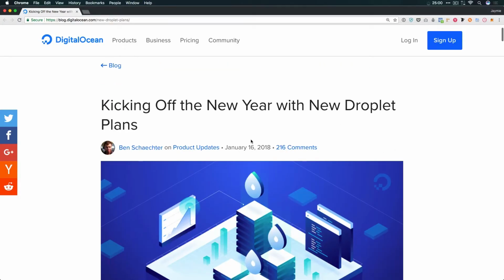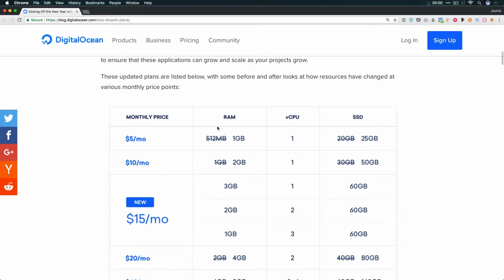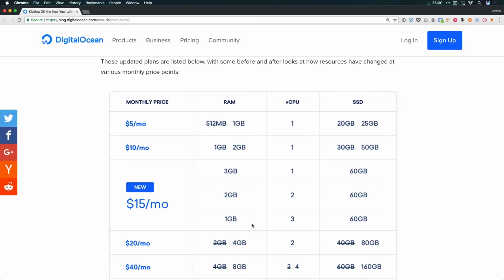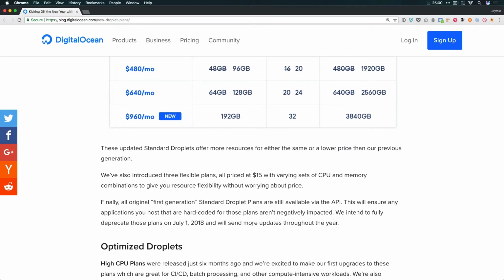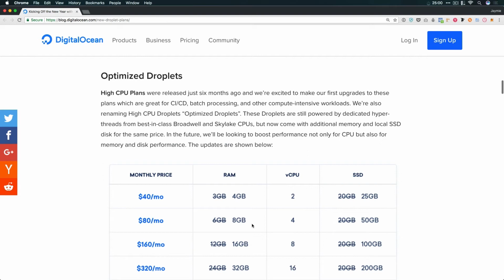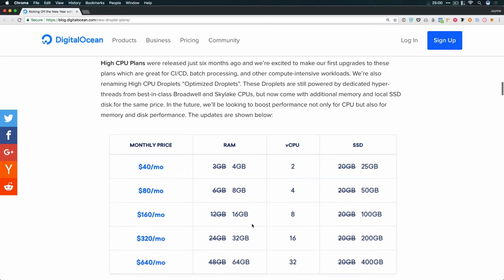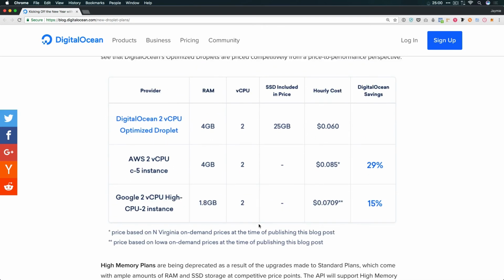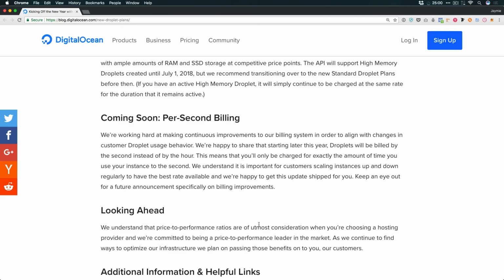Episode 151 - Digital Ocean Just Got Better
`We have some exciting news about Droplet plans. Today we are upgrading CPUs, memory, and SSD storage across our Droplet classes and introducing a few new plans. These new plans provide flexible and scalable compute services with some of the best price to performance available.`

Here are the new and updated plans:

Standard Droplets
$5/month 512mb RAM to 1gb, vCPU 1, SSD 20gb to 25GB
$10/month 1gb RAM to 2gb, vCPU 1, SSD 30gb to 50GB
$15/month (NEW PLAN) 3gb (1 vCPU), 2GB (2 vCPU), 1GB (3 vCPU) all with 60GB SSD
Basically double everything from there with a new $160 and $480 options

Optimized Droplets (formerly High CPU Droplets)
$40/month 3gb RAM to 4gb, 20gb SSD to 25GB
$80/month 6gb RAM to 8gb, 20gb SSD to 50GB
$160/month 12gb RAM to 16gb, 20gb SSD to 100GB
$320/month 24gb RAM to 32gb, 20gb SSD to 200GB
$640/month 48gb RAM to 64gb, 20gb SSD to 400GB

In addition, coming later this year, per second billing, which aligns with Google App engine pricing model.

`We``'``re working hard at making continuous improvements to our billing system in order to align with changes in customer Droplet usage behavior. We``'``re happy to share that starting later this year, Droplets will be billed by the second instead of by the hour. This means that you``'``ll only be charged for exactly the amount of time you use your instance to the second. We understand it is important for customers scaling instances up and down regularly to have the best rate available and we``'``re happy to get this update shipped for you. Keep an eye out for a future announcement specifically on billing improvements.`

Podcast Gear
Blue Yeti USB Microphone (Silver)
Blue Yeti USB Microphone (Blackout Edition)
Premium 6-inch Pop Filter For Blue Yeti Microphone by Auphonix

Video Gear
Canon PowerShot G7 X Mark II Digital Camera w/ 1 Inch Sensor and tilt LCD screen - Wi-Fi & NFC Enabled (Black)
Rode smartLav+ Lavalier Microphone for iPhone and Smartphones
JOBY GorillaPod 3K Kit. Compact Tripod 3K Stand and Ballhead 3K for Compact Mirrorless Cameras or devices up to 3K (6.6lbs). Black/Charcoal.

Computer Gear
Logitech G502 Proteus Core Tunable Gaming Mouse
Anker PowerCore 10000, One of the Smallest and Lightest 10000mAh External Batteries
Seagate Backup Plus Slim 2TB Portable External Hard Drive

Recommended Gear
STM Impulse, Backpack for 15-Inch Laptop and Tablet - Black (stm-111-024P-01)
Bose QuietComfort 35 (Series I) Wireless Headphones, Noise Cancelling - Black (updated and wireless version)